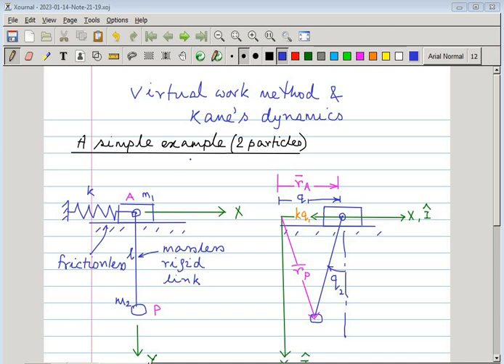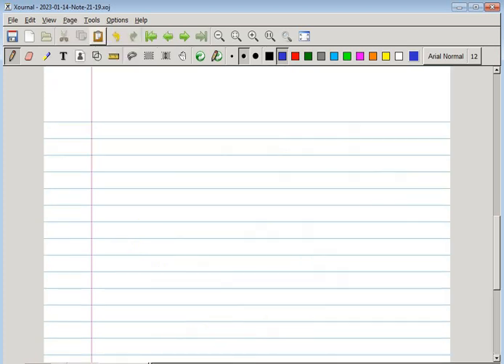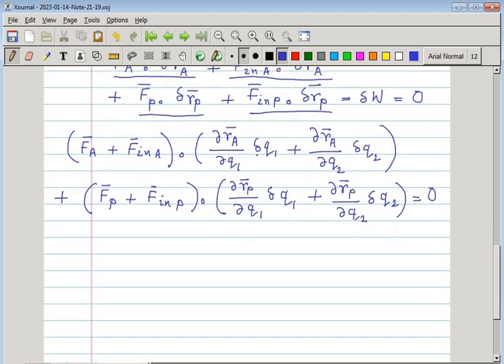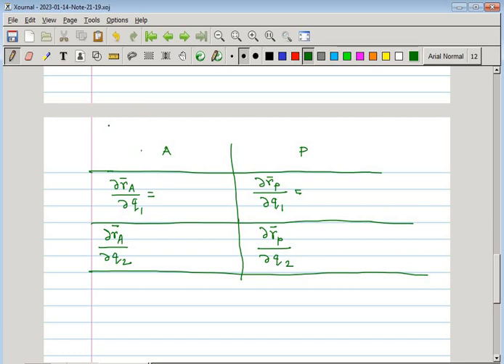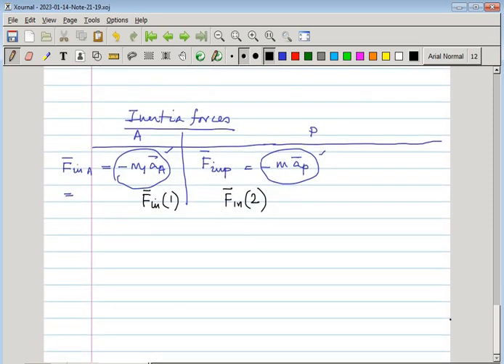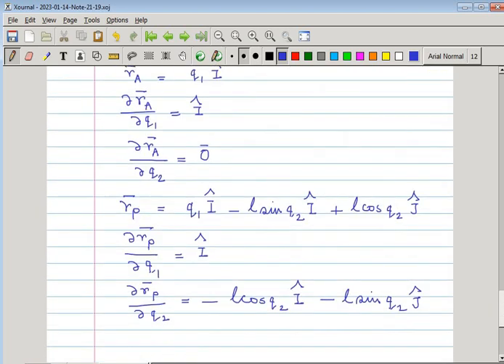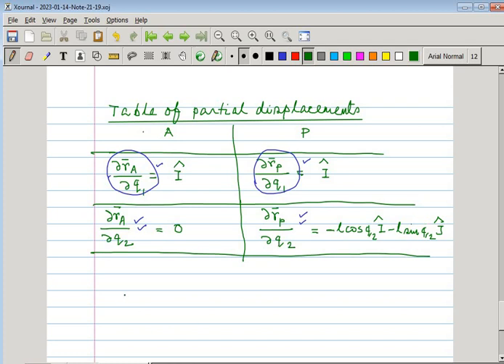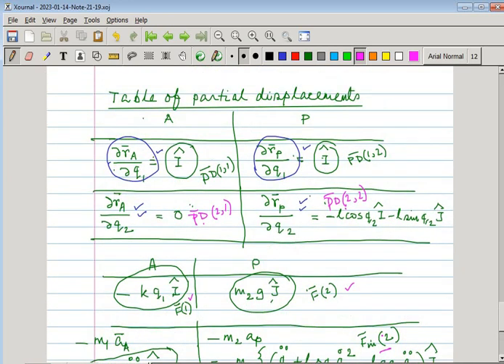Virtual work & Kane's dynamics - a simple example (Part 1)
A simple problem consisting of 2 particles. Equations of motion derived using virtual work and Kane's dynamics